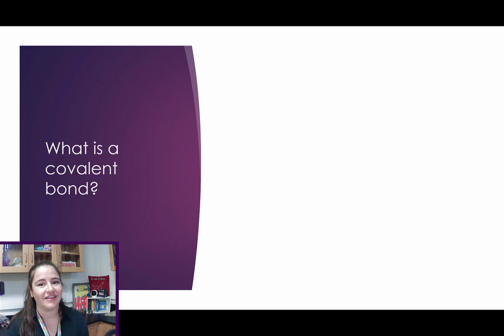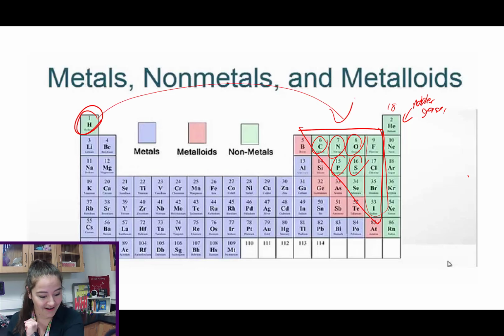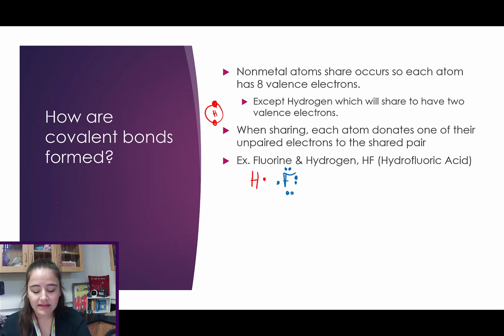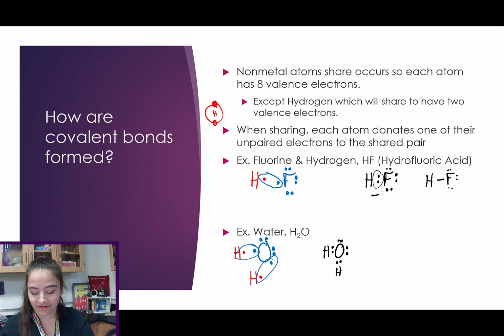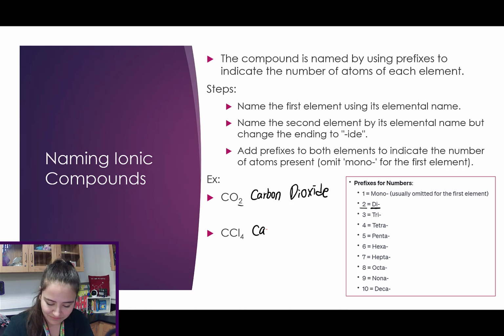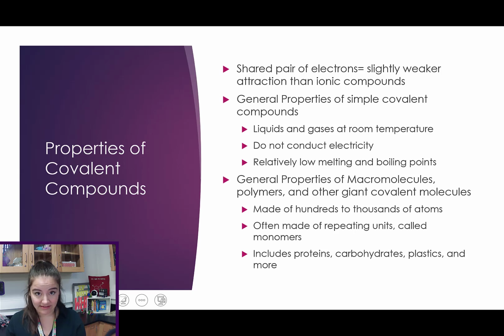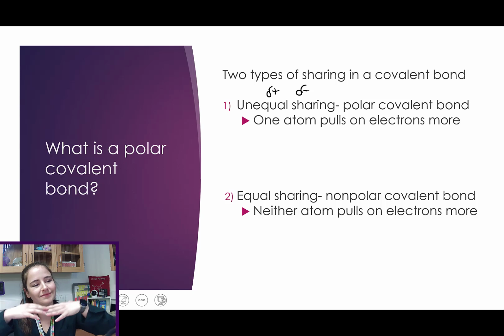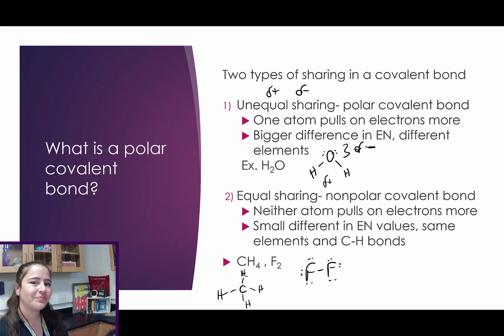Chemistry Lecture Covalent Compounds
A lecture designed for my high school chemistry students about covalent compounds. Introduces covalent bonding, defines the bond, goes over naming covalent compounds, and their properties with a brief intro to Lewis structures and polarity.